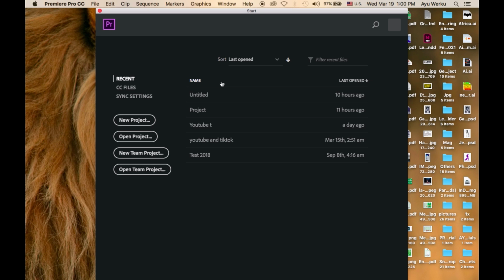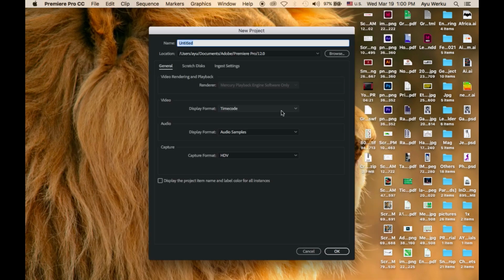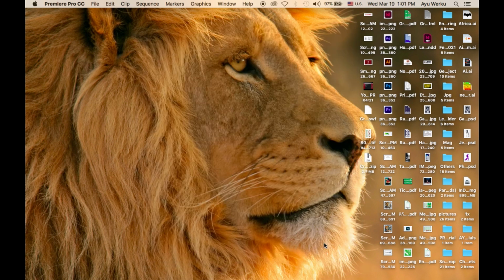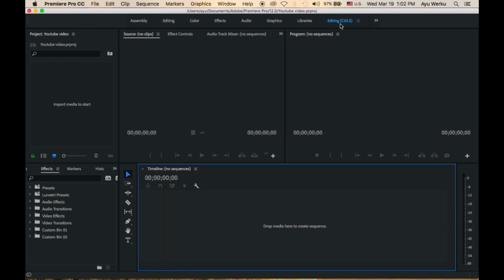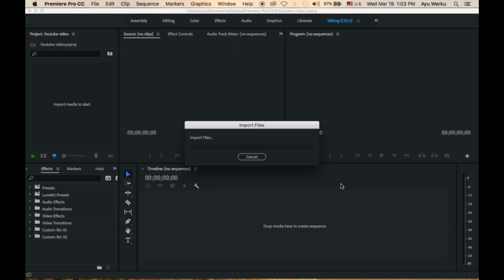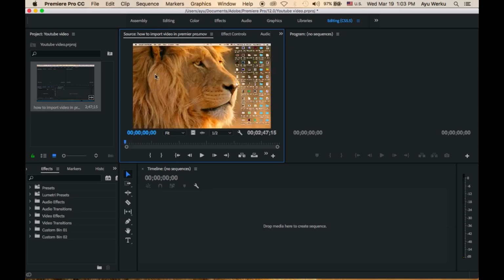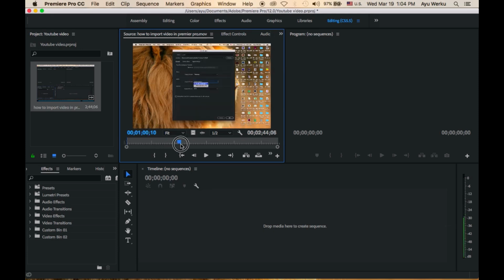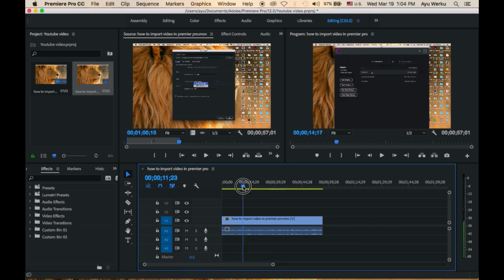How to importing video in premiere pro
in this video we discover opening and importing videos.